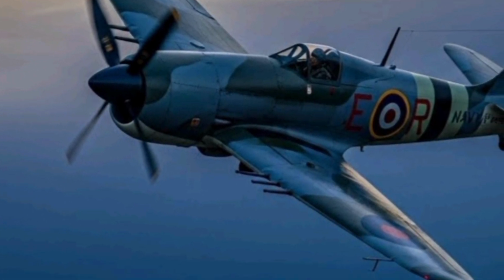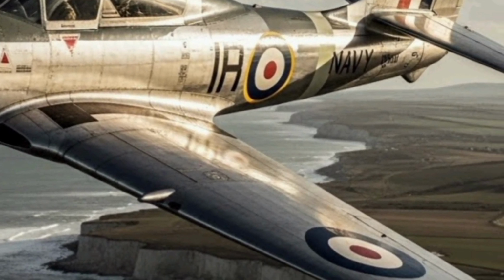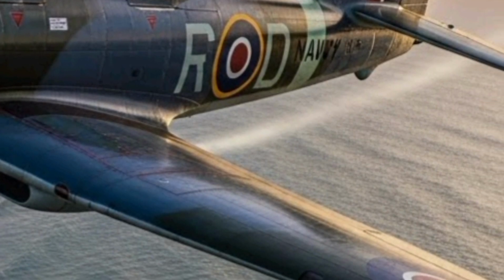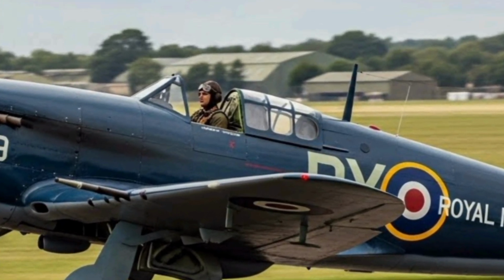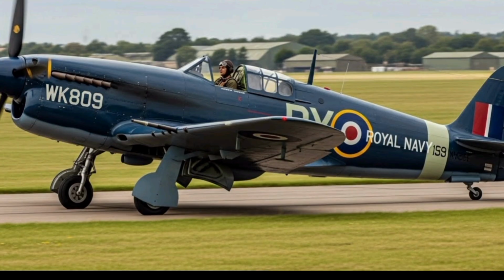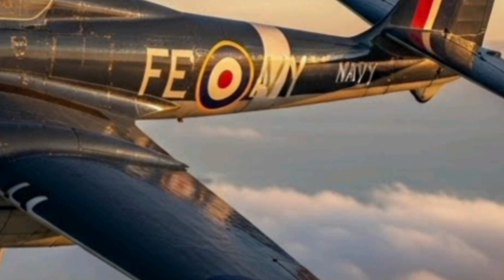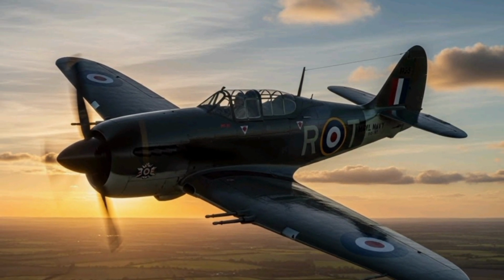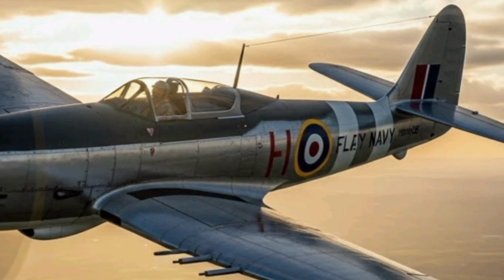Fairey Firefly Review Powerful WW2 Naval Fighter Specs and Features Explained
Discover the story of the Fairey Firefly, the legendary British carrier based aircraft known for its strong firepower, long range performance and multi role versatility. This video covers its design, specs, wartime service, and why it became one of the most reliable Fleet Air Arm aircraft of World War II and beyond. Perfect for aviation fans, military history lovers and warplane enthusiasts looking for a fast and clear breakdown of its features and legacy.